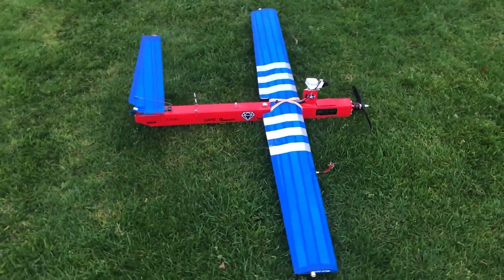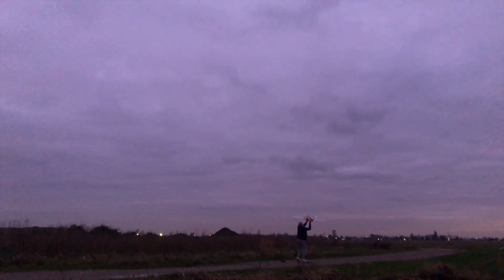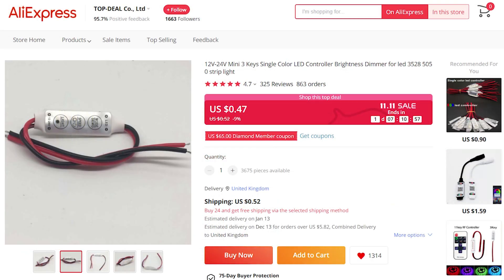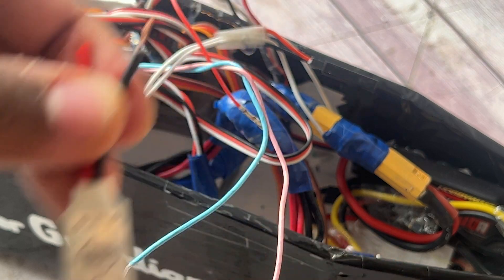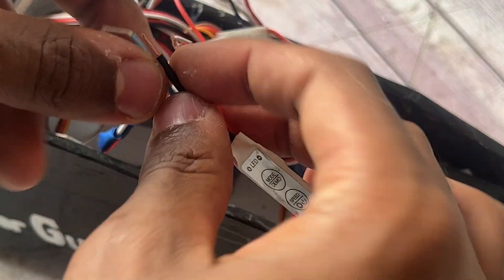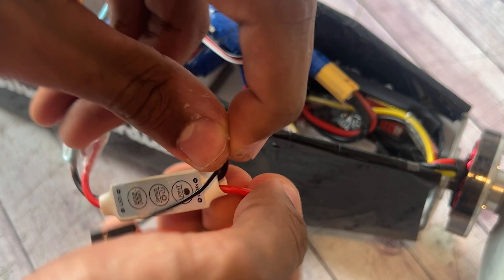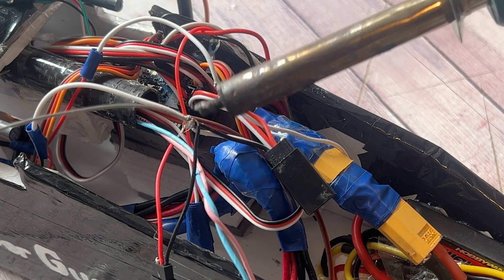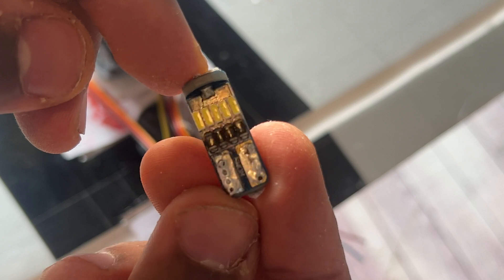How to Install Strobe Lights on FPV Aircraft (Extremely Bright)